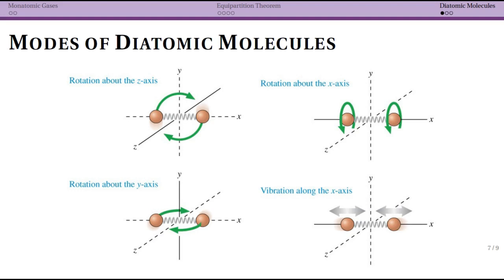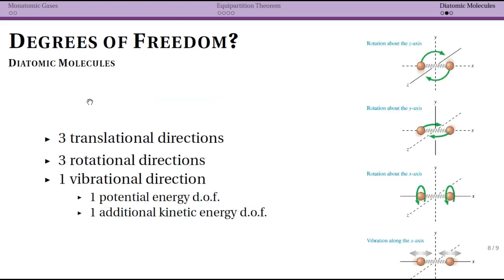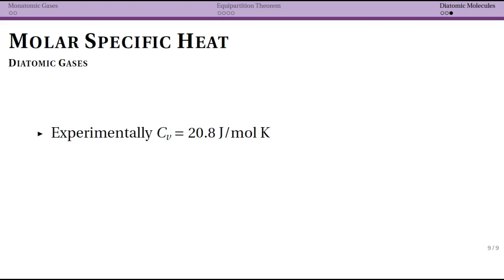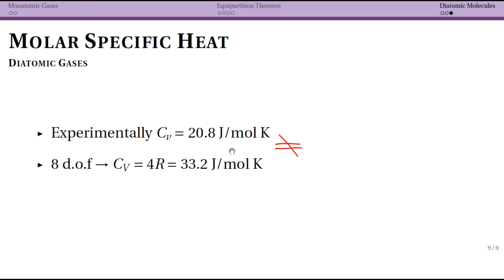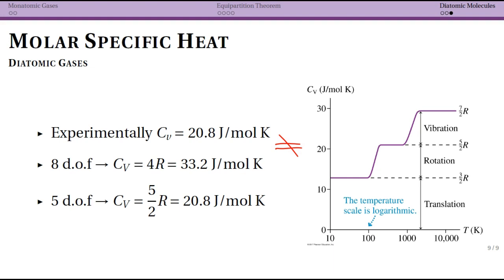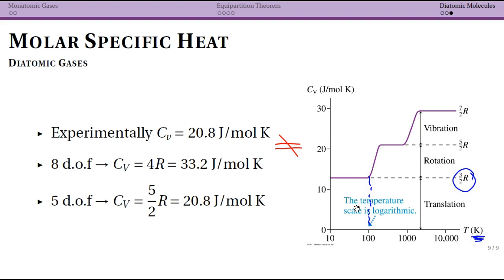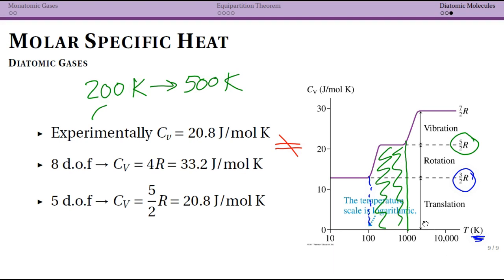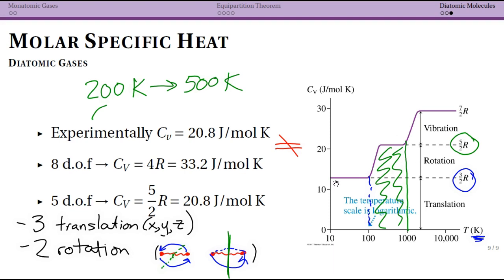Diatomic Gases and Thermal Energy